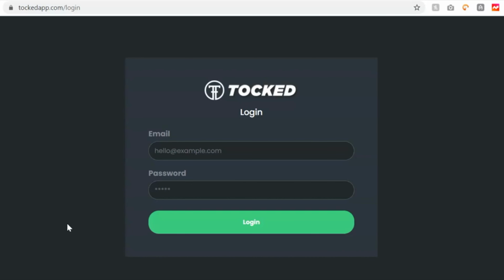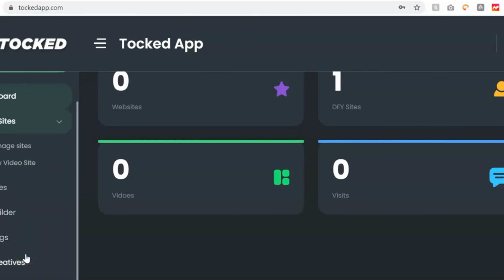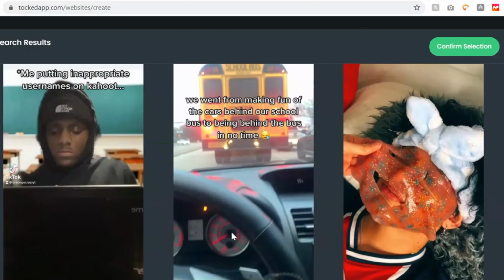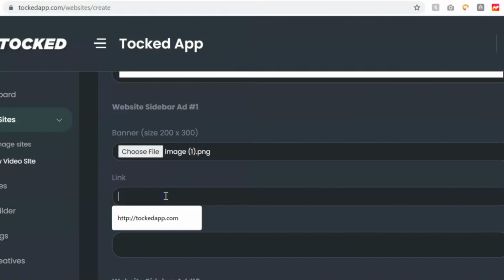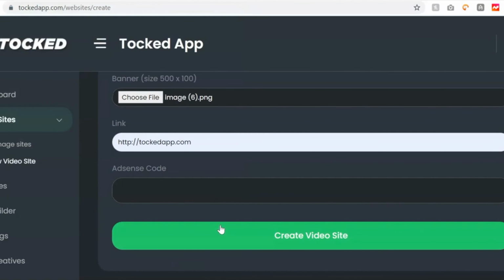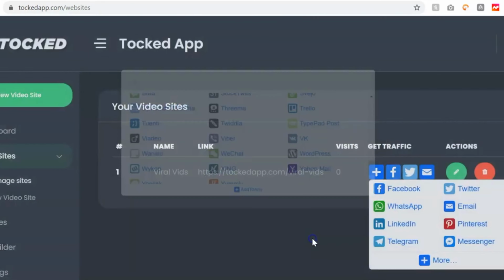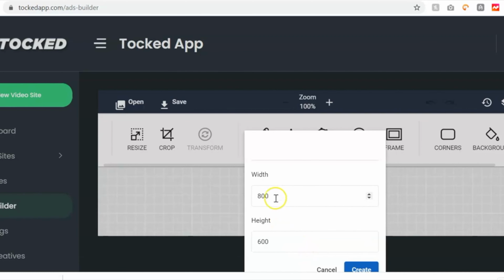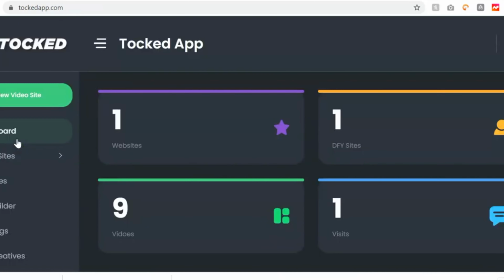Tocked Review 2021 - Skyrocket Your Traffic And Engagement On TikTok Fast! (Video Tutorial)